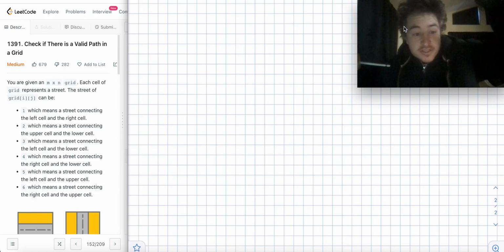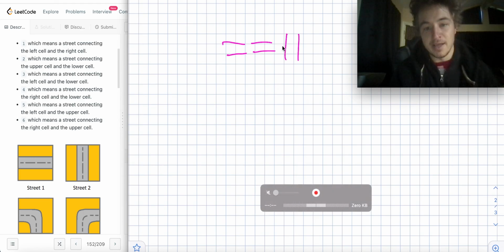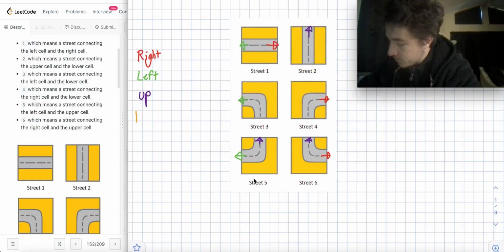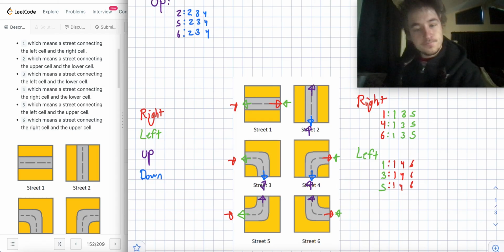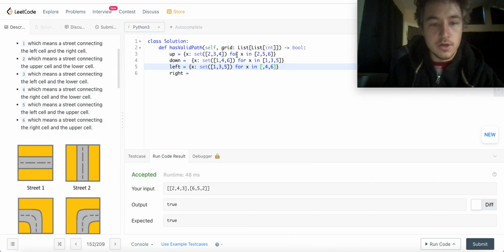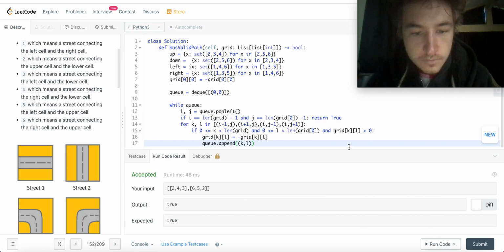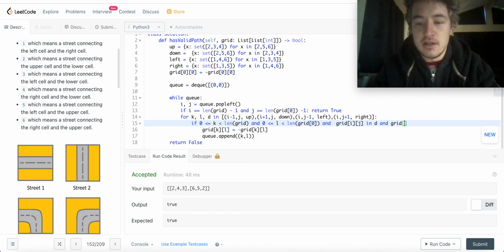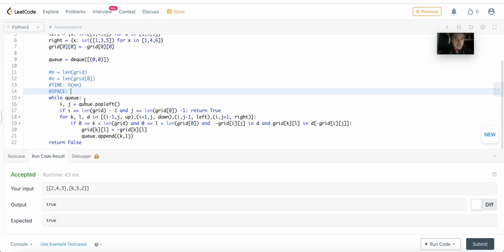Leetcode 1391. Check if There is a Valid Path in a Grid